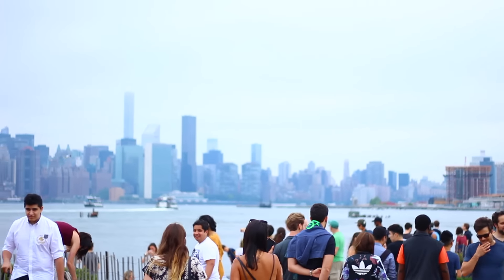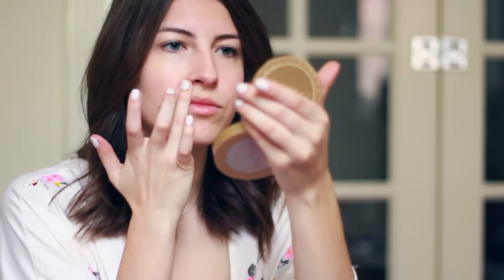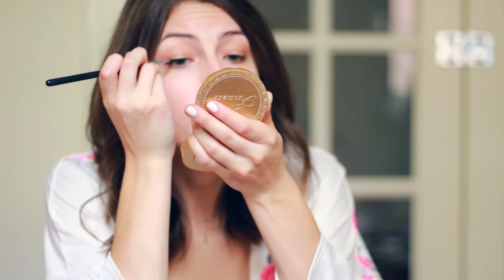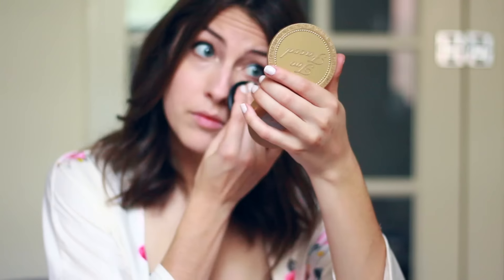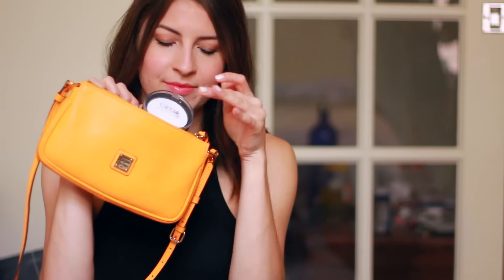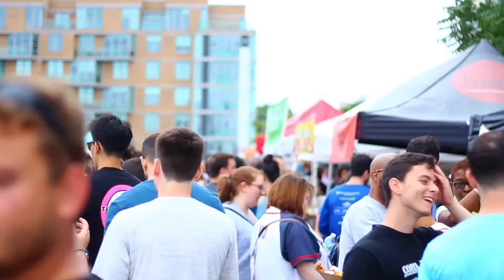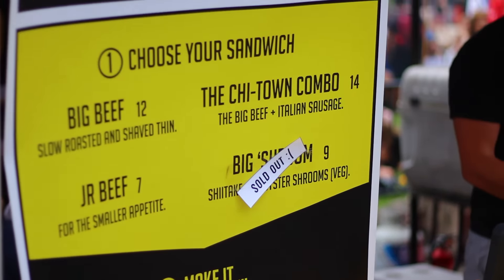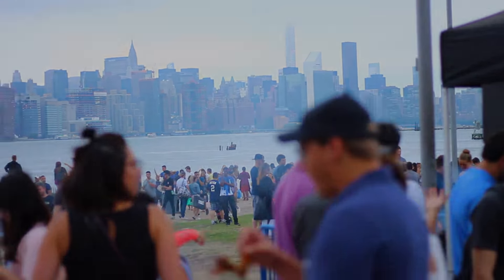Get Ready with Me -- Weekend in NYC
In today's video I show you how I do my makeup for a day spent exploring new york, as well as show some clips from my recent adventure to the Smorgasburg.
xoxo
Anna

" " By